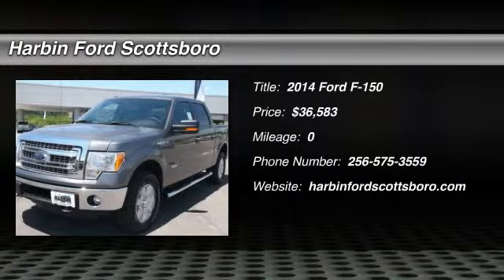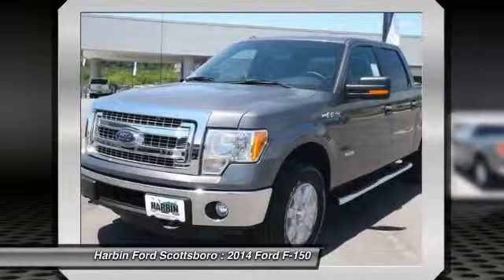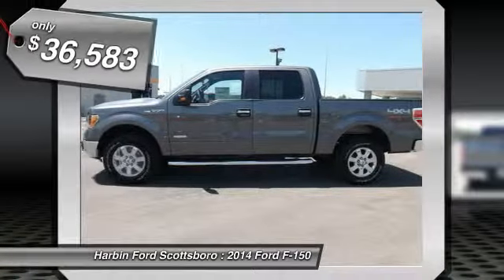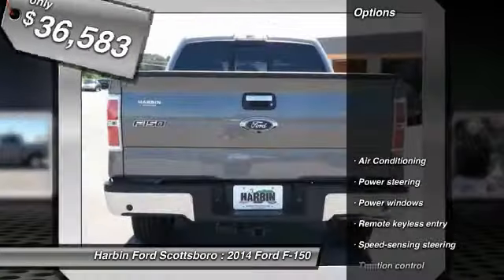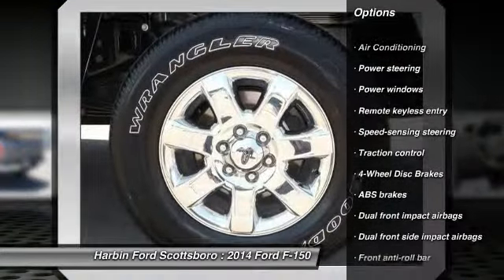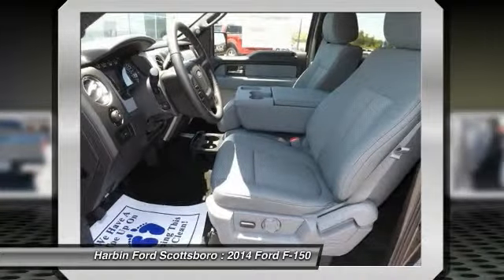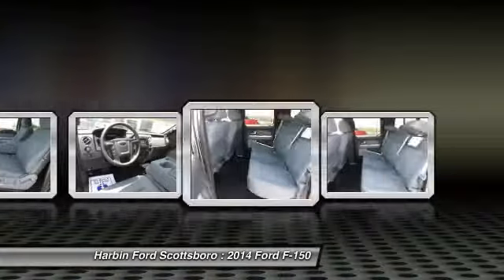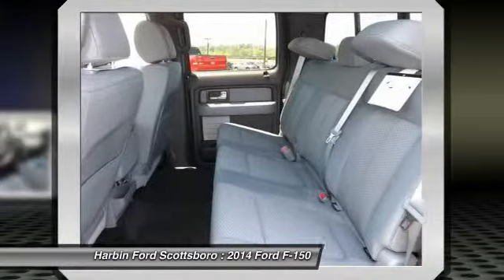2014 Ford F-150 Scottsboro AL 14X0507I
2014 Ford F-150 XLT - $36583

4WD. Call ASAP! Success starts with Harbin Ford! GUARANTEED CREDIT APPROVAL!!! brbrHow reassuring is the proven work ethic of this stout 2014 Ford F-150? This is a fantastic truck that we have placed at a fantastic price. This F-150 is nicely equipped with features such as 4WD. brbrDELIVERY IS AVAILABLE. JUST LET US KNOW HOW WE CAN BETTER SERVE YOU. Price includes: $1,500 - RETAIL Customer Cash. Exp. 07/31, $500 - EcoBoost RETAIL Trade-In Assistance BONUS Cash - Atl/ Char/ Mia/ Orl. , $1,500 - F-150 XLT Special RETAIL Customer Cash. Exp. 09/30, $1,000 - Ford Credit Retail Bonus Customer Cash. Exp. 07/31